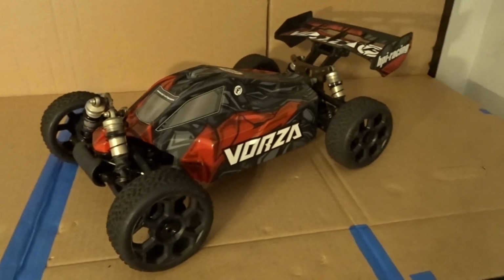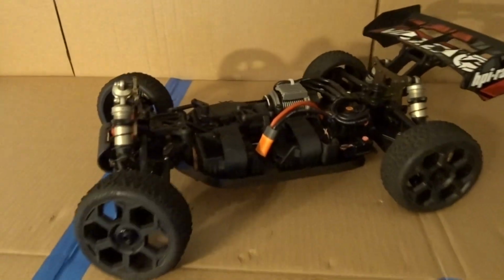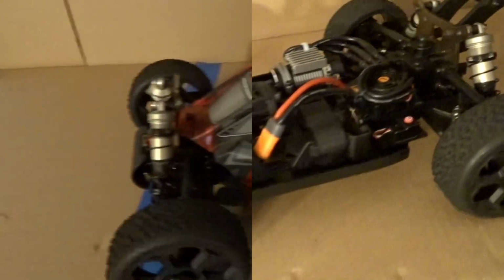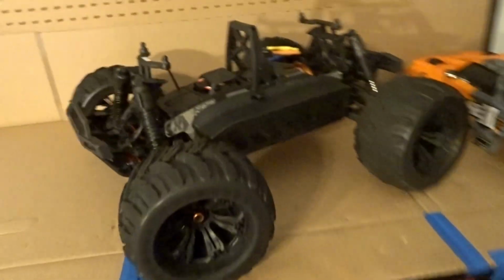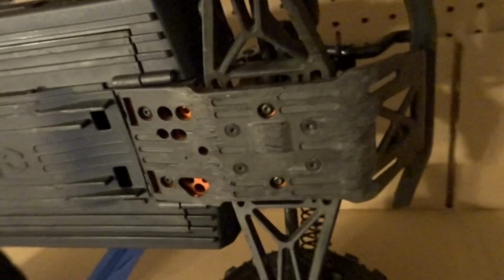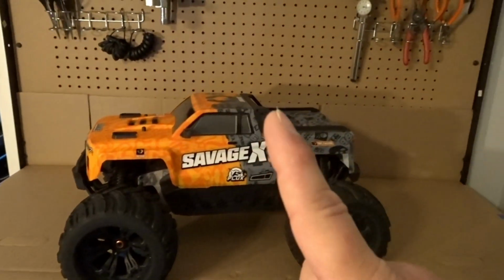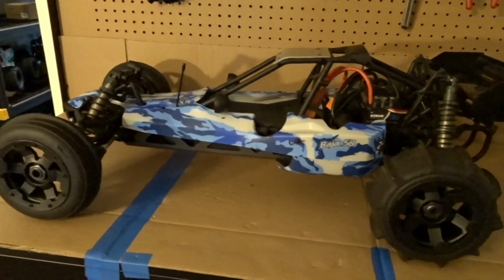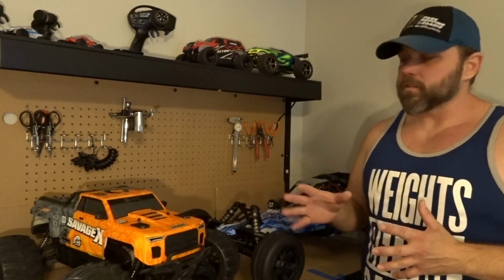Top 3 RC Car BASHERS From HPI Racing!!!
I reveal my TOP 3 HPI Racing RC vehicles.
If you want to send mail or products:
RC Revealed
New Brockton Alabama, 36351